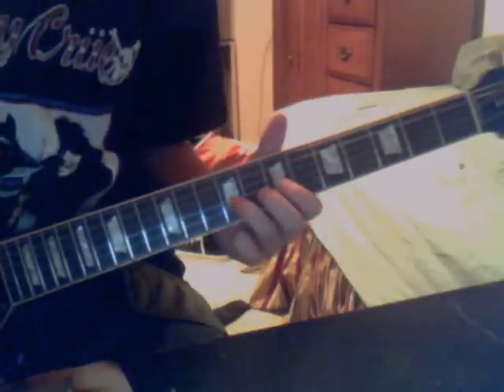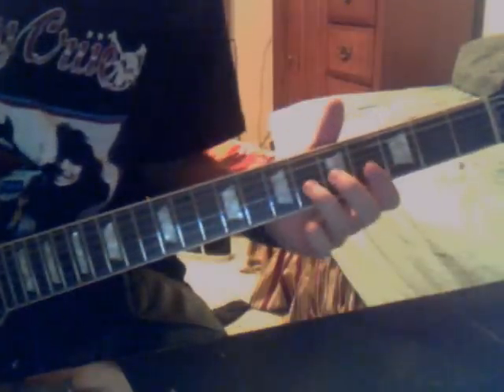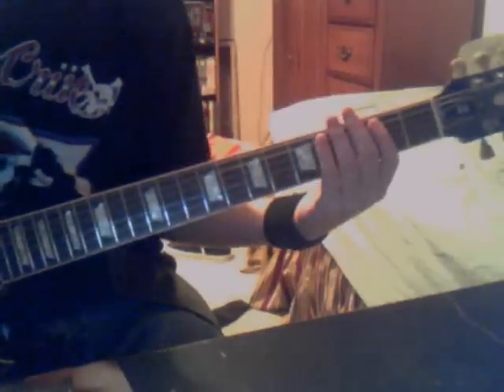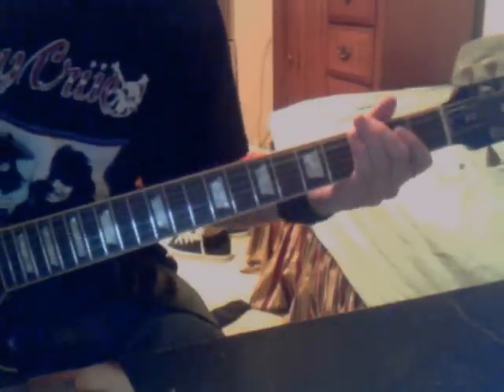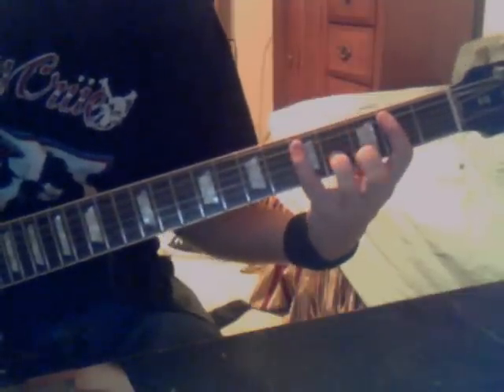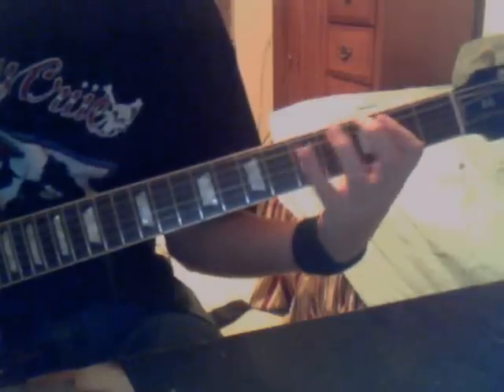Back in Black tutorial